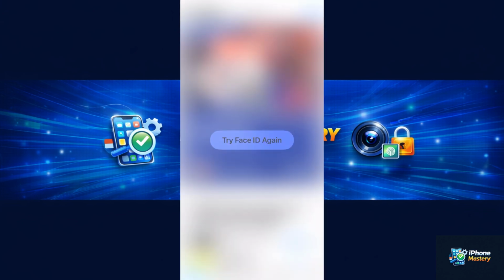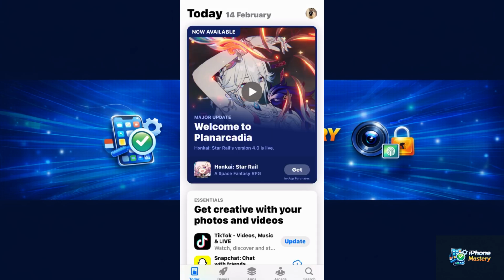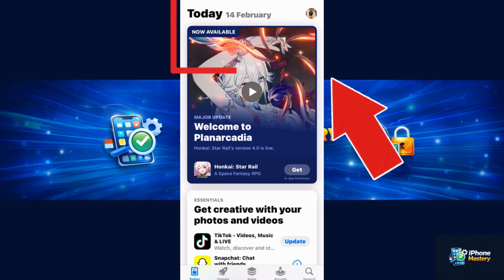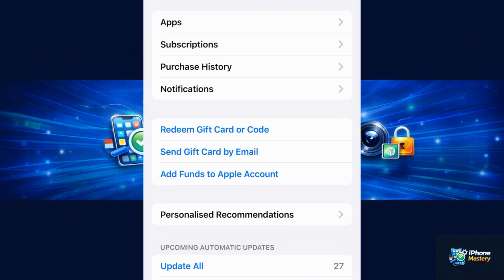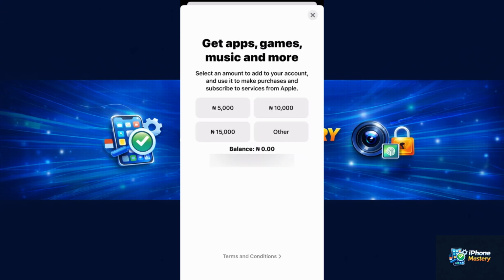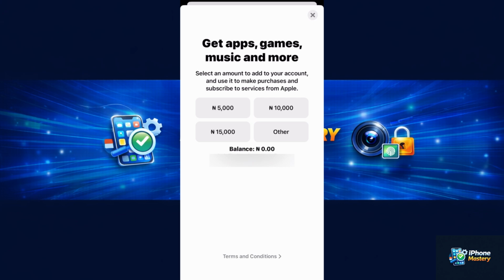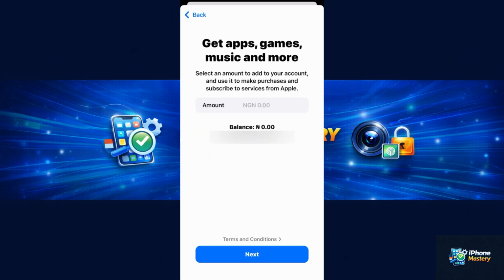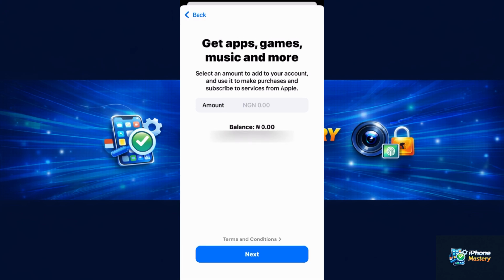How to Add Funds to Apple ID on iPhone (2026 Step-by-Step Guide)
If you’re wondering how to add funds to Apple ID on iPhone, this step-by-step guide will show you exactly how to add money to your Apple account quickly and easily.

In this video, I will show you how to:
• Add funds to Apple ID on iPhone
• Add money to your App Store balance
• Add a payment method to Apple ID
• Redeem and add Apple gift card balance

This method works on all iPhones running the latest iOS version.

Adding funds to your Apple ID balance allows you to buy apps, games, subscriptions, iCloud storage, Apple Music, and more.